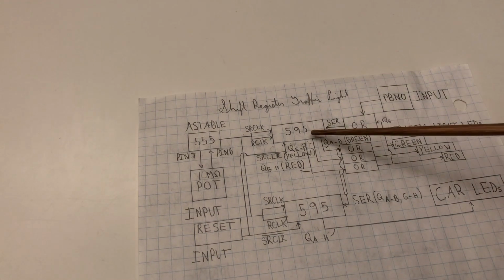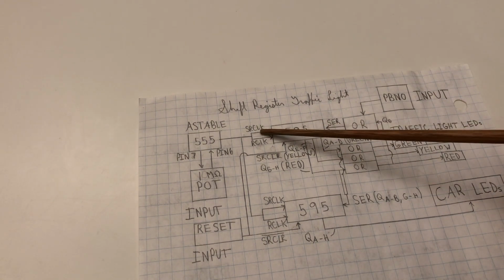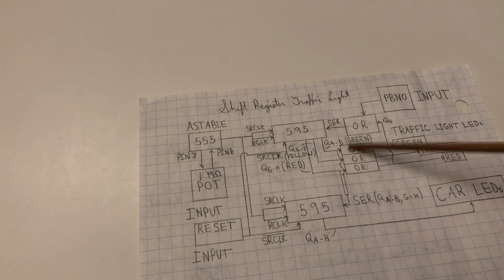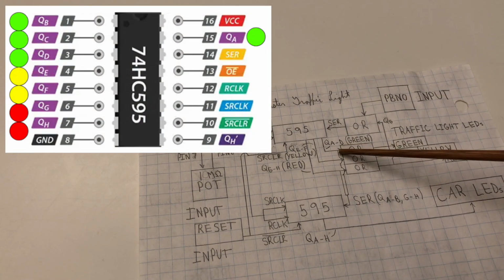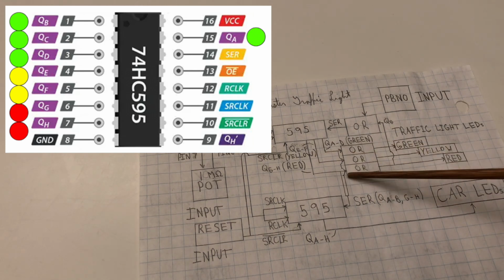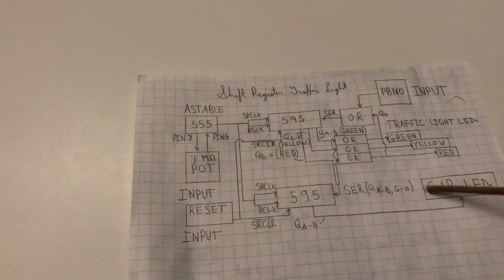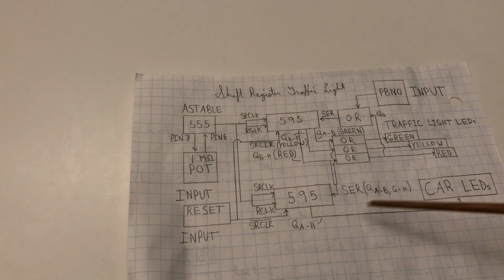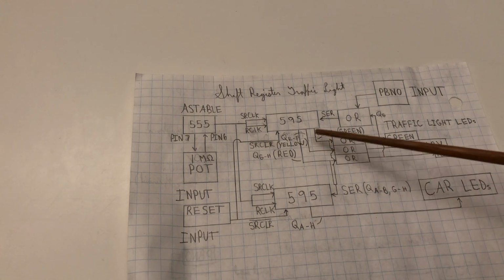Project 2.5.3 The 595 Traffic Light (Short ISP)